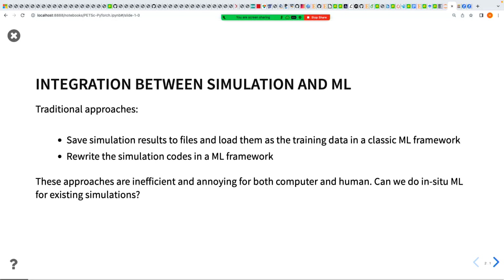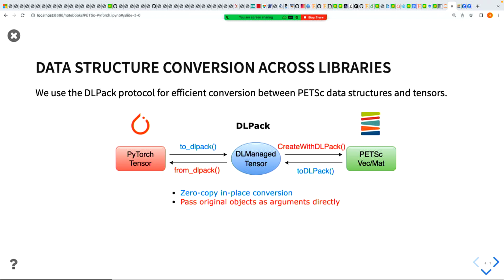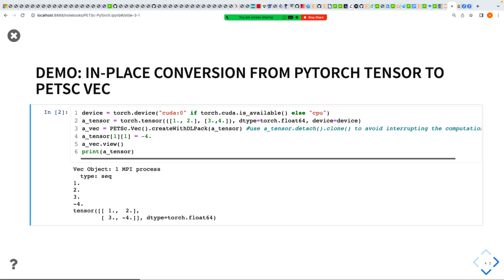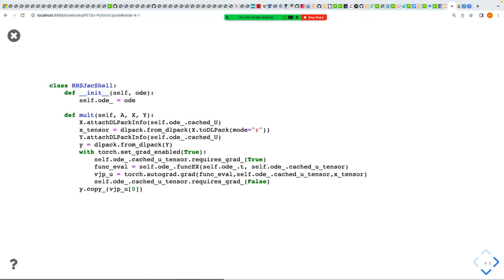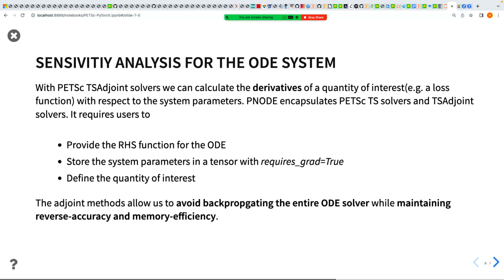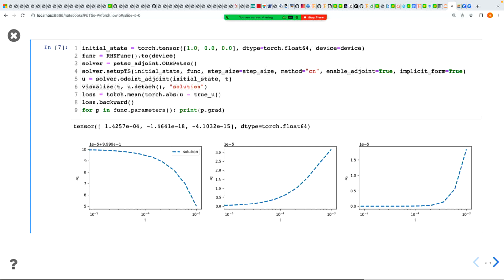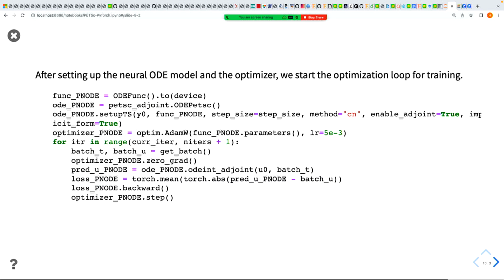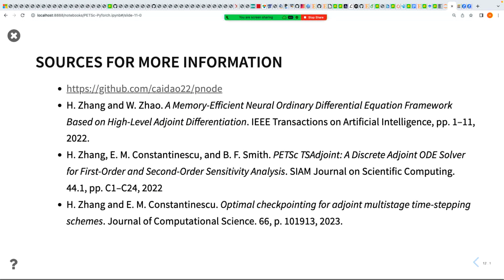PETSc and PyTorch interoperability - Hong Zhang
Presenter: Hong Zhang (Principal Applied Mathematics Specialist, Argonne National Laboratory)

Abstract:

In this mini-tutorial, we will introduce: How to convert between PETSc vectors/matrices and PyTorch tensors; How to generate Jacobian or action of Jacobian with PyTorch and use it in PETSc; How to use PETSc and PyTorch for solving ODEs and training neural ODEs.